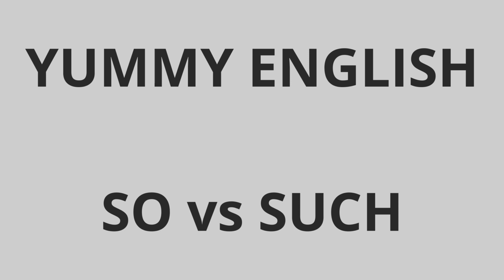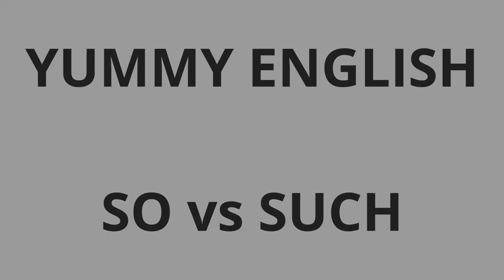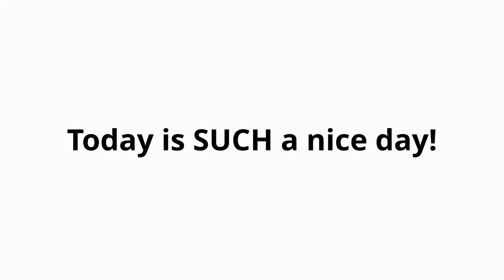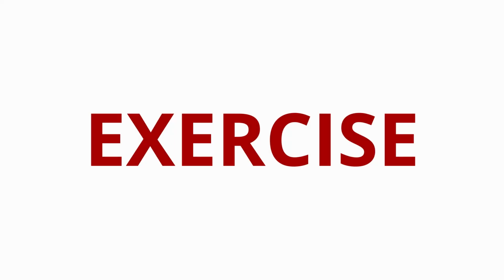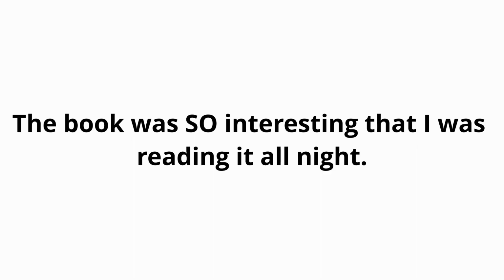SO and SUCH, difference, Part 2, revision and exercises, — Yummy English Video Lessons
Difference between SO and SUCH, practice, exercises with explanations. This is Part 2. To see Part 1, where the concept of the main difference was explained, please go